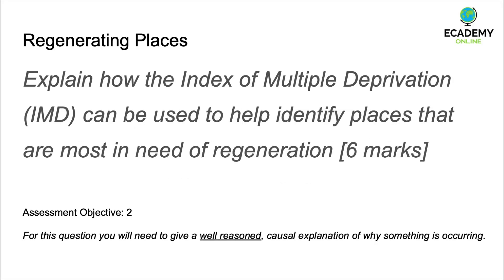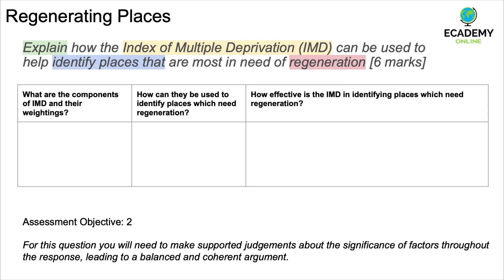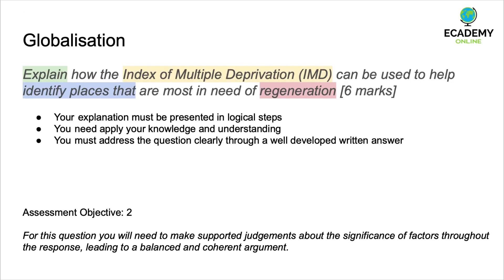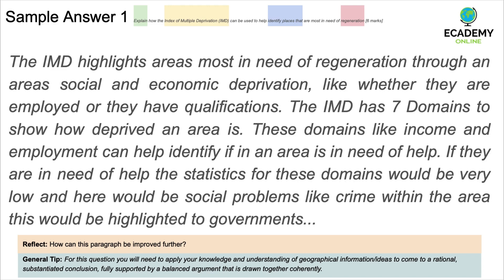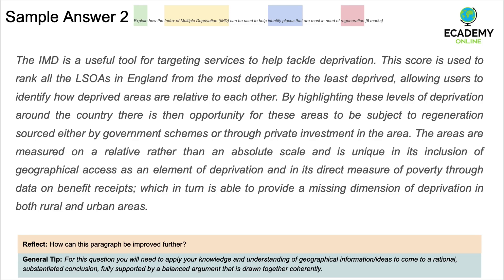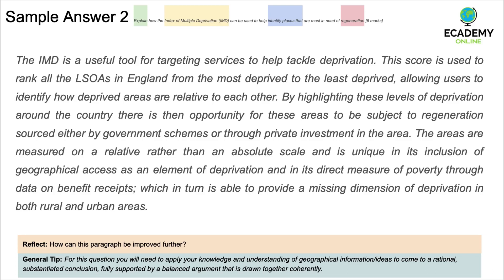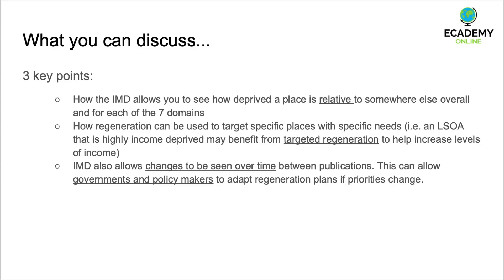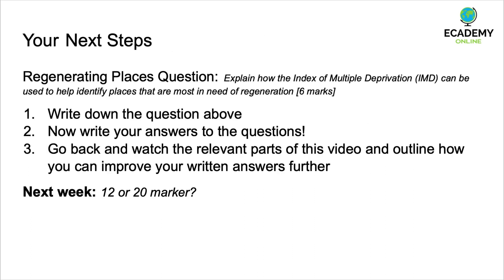Regenerating Places 6 marker | A Level Geography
We will be going through an A-Level Exam Question. You will learn:
- How to breakdown the question
- Identify the key elements
- Understand how to structure your answer
- Receive guidance with some example answers, what to do and not do when writing